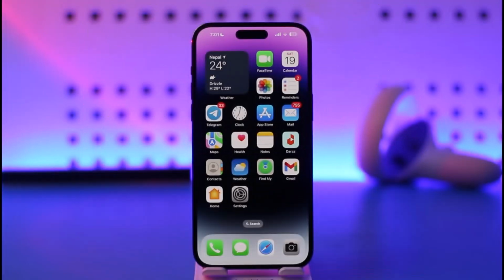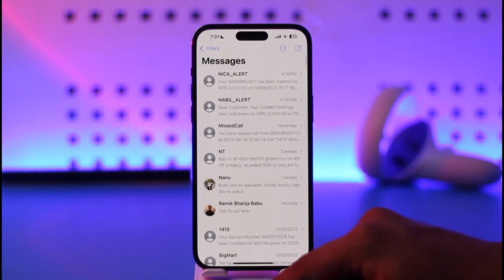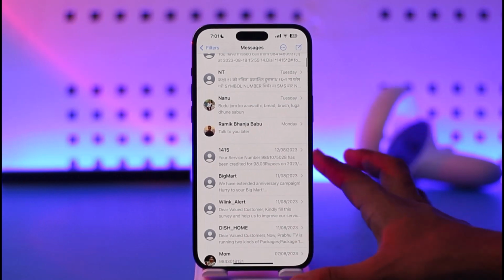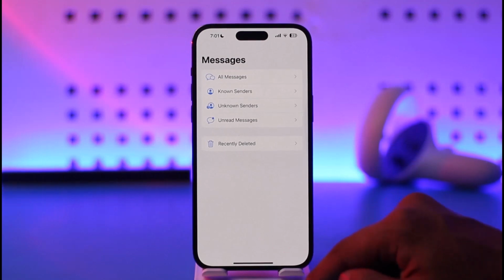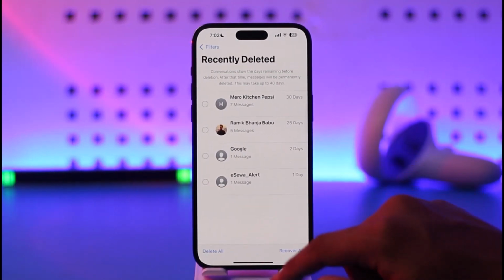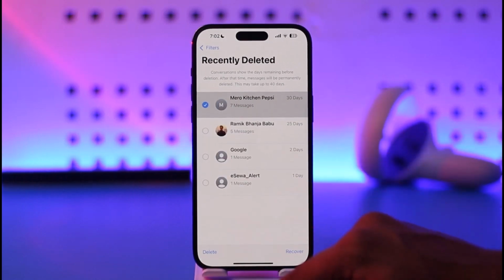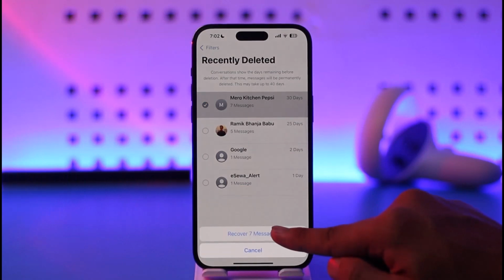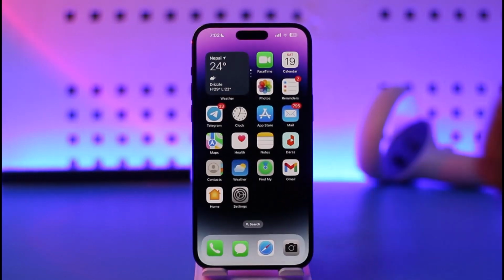How to Recover Deleted Messages on iPhone !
This video guides you through an easy step-by-step process to recover deleted messages on your iPhone. So make sure to watch this video till the end.

~ Chapters:
0:00 Introduction
0:12 Recover Deleted Messages
0:50 Conclusion